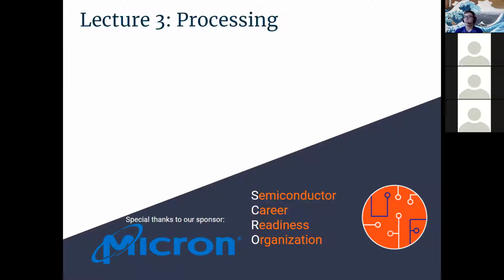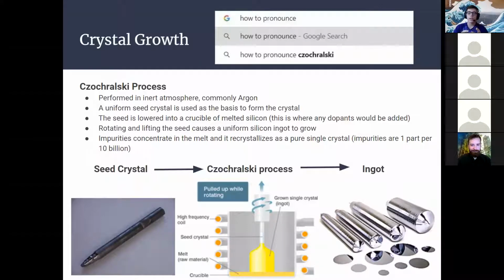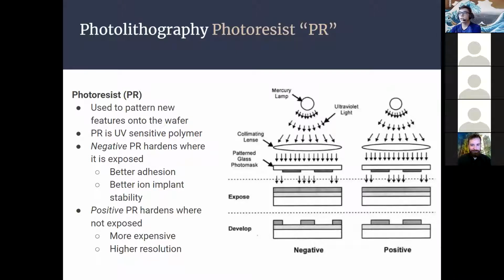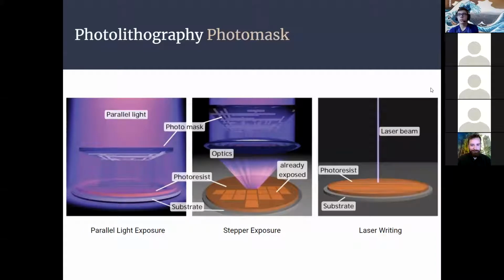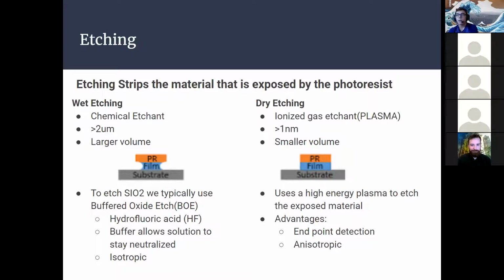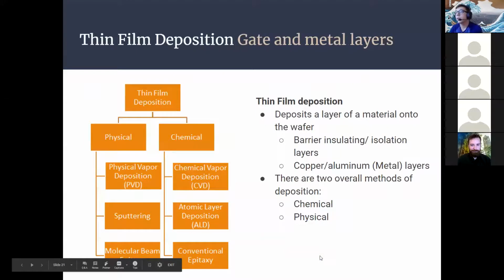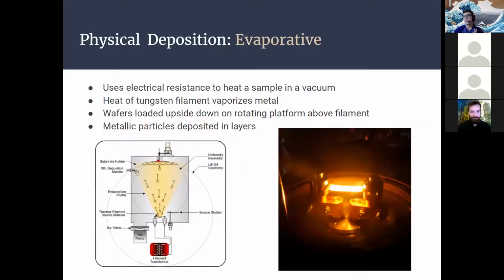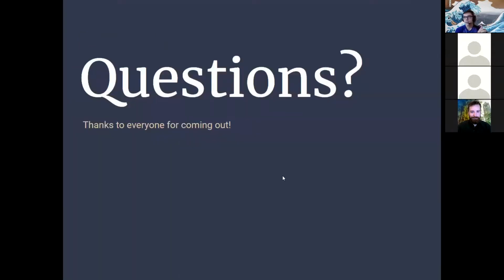SCRO GBM #7 Lecture 3: General Processing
UF's Semiconductor Career Readiness Organization's presentation on general processing of semiconductor devices.